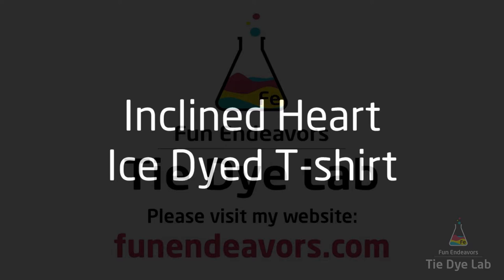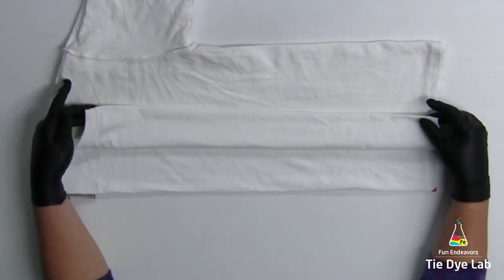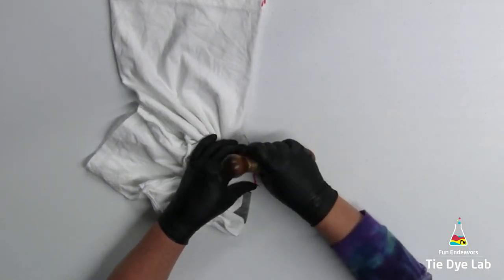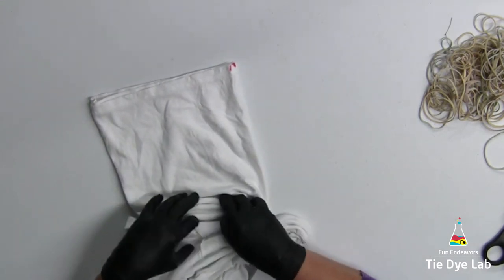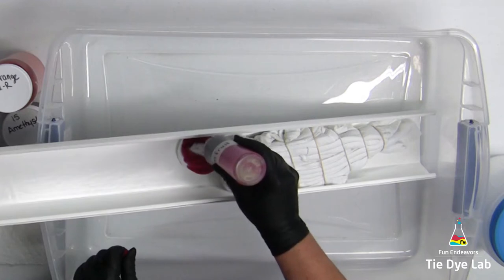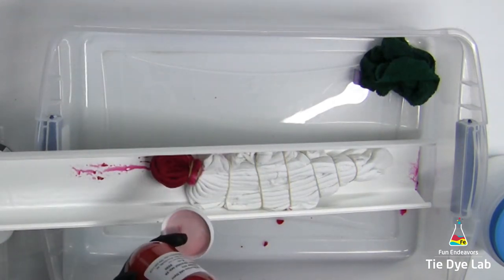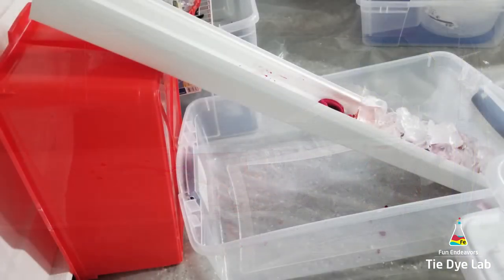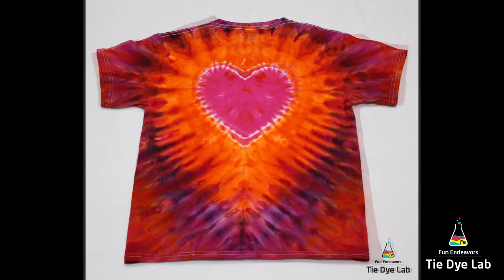Tie Dye Heart Shirt Tutorial [Inclined Ice Dye]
In this tutorial video I show and describe how to tie, and dye a tie dye shirt with a heart on the front and back.  This shirt is an inclined ice dye tie dye shirt.

Links:
Dye colors I used:

8” Locking Curved and Straight Hemostats

10" and 12" Curved Locking Hemostats

Hi guys!